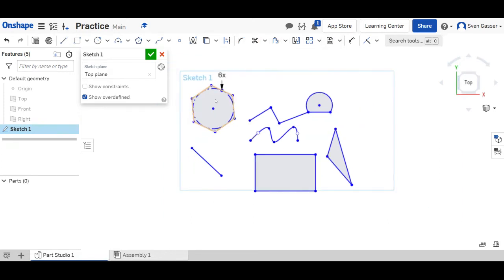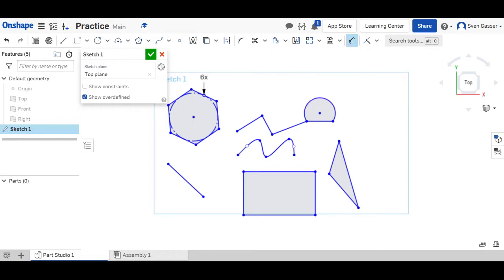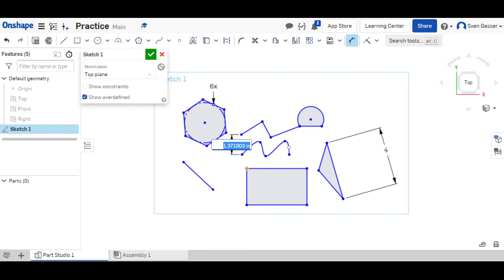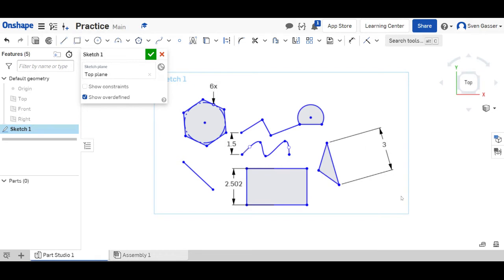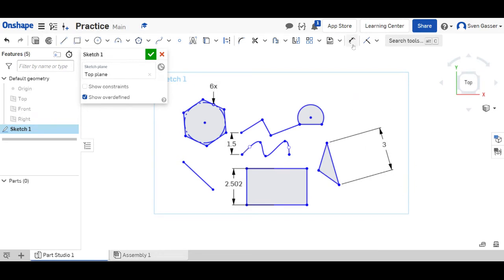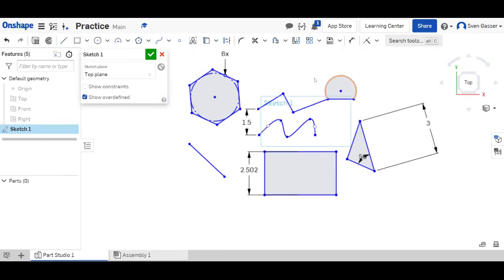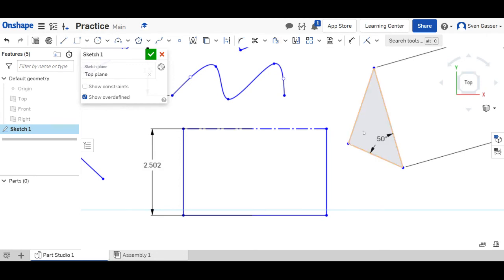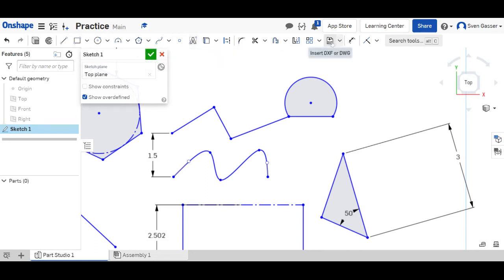First sketch practice Part II - Onshape